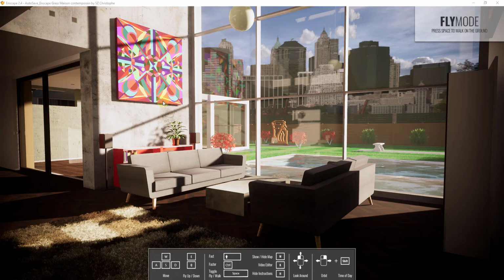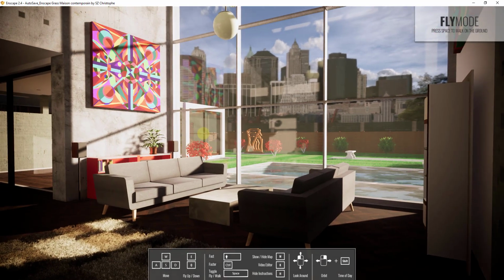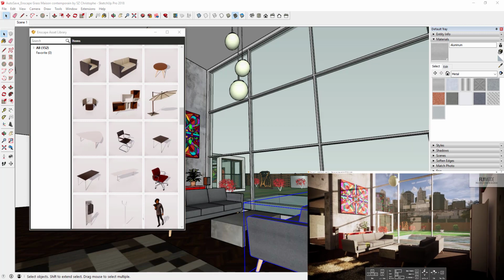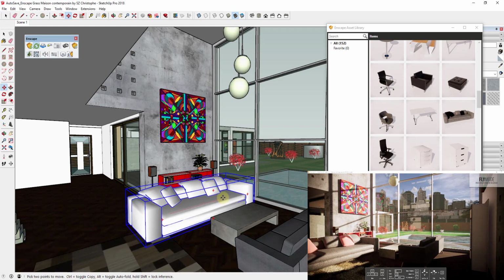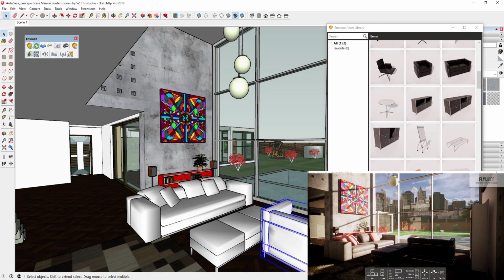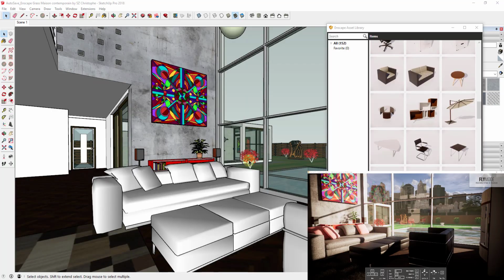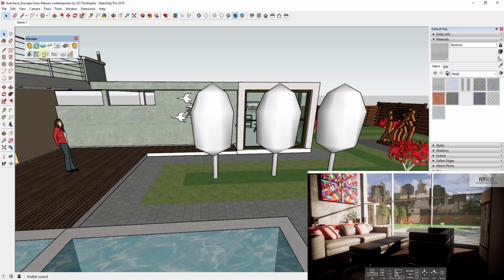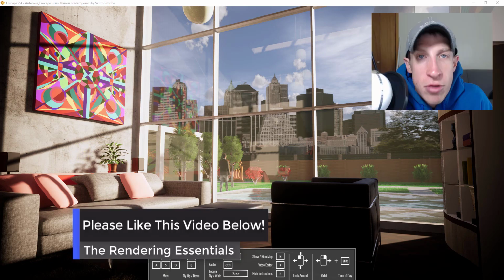Getting Started Rendering in Enscape (EP 5) - The Enscape Asset Library!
One of the great new features contained in Enscape for SketchUp Version 2.4 was the addition of an asset library. These assets can be easily dropped into your SketchUp model and have been optimized for rendering in Enscape, allowing quick, realistic renderings within SketchUp.

Another great feature is that these objects are imported into SketchUp as proxies, so they have high quality geometry and textures within Enscape without slowing down your SketchUp models!